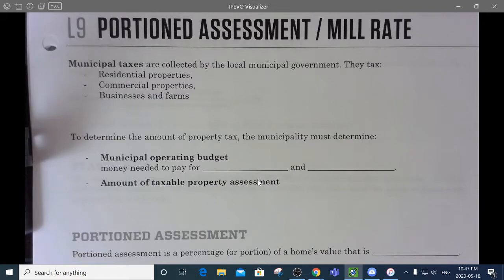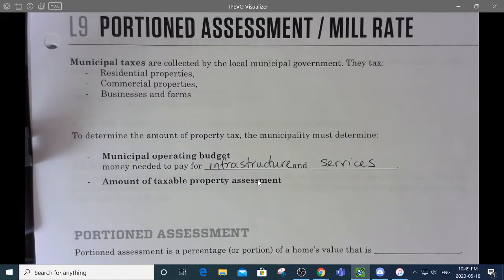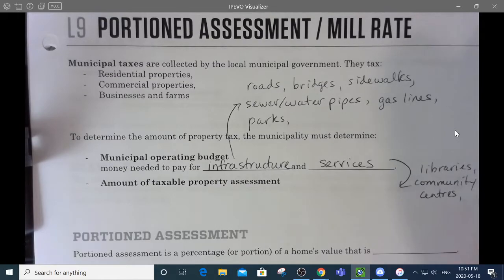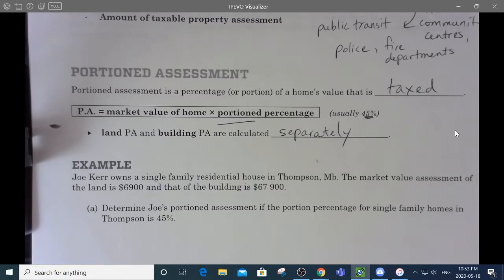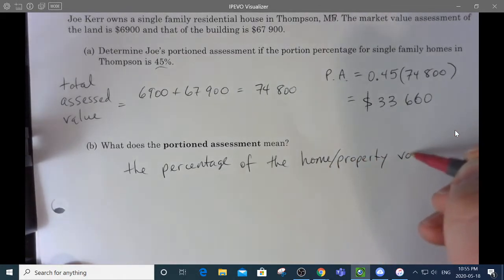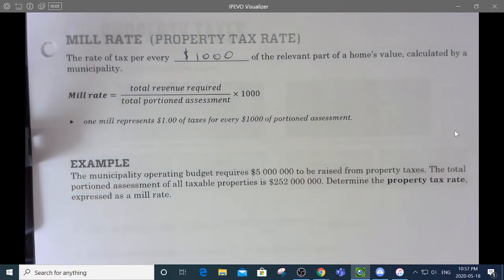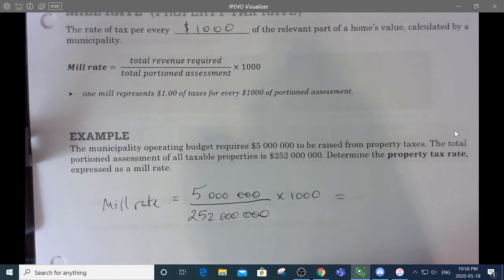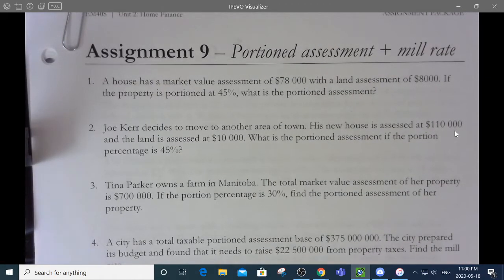MES40S Home Finance Lesson 9: Portioned Assessment and Mill Rate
How does a municipality figure out how much of your home/property is taxable and how much they need to charge you in municipal property tax?